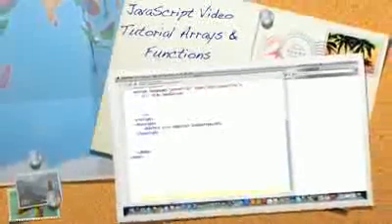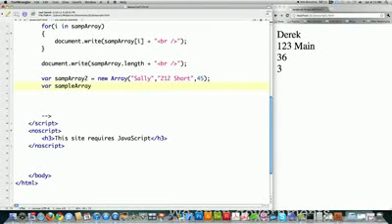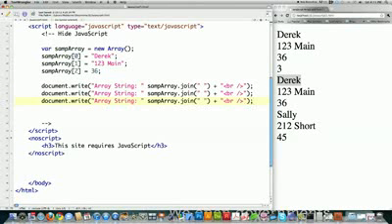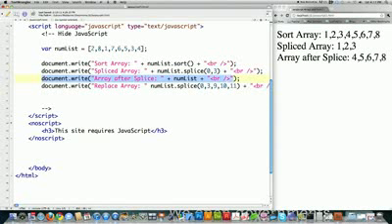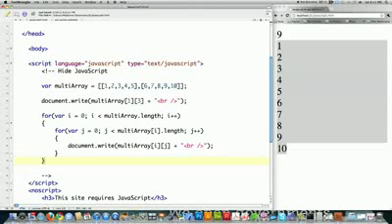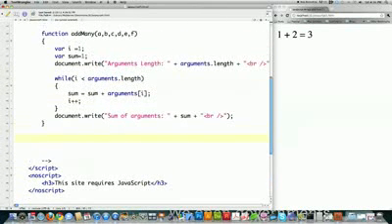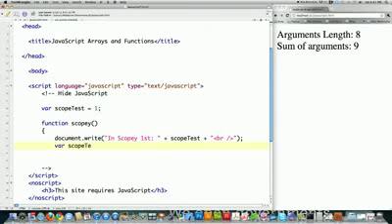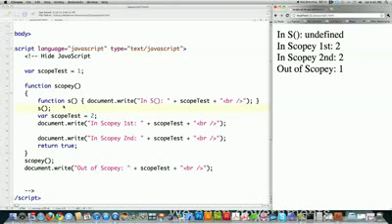JavaScript Video Tutorial for beginners- 4 YouTube